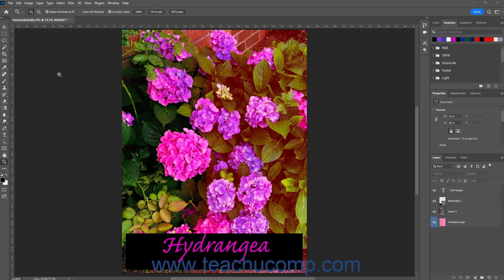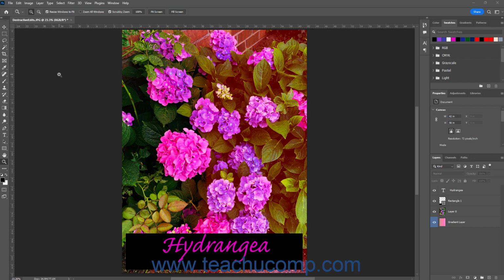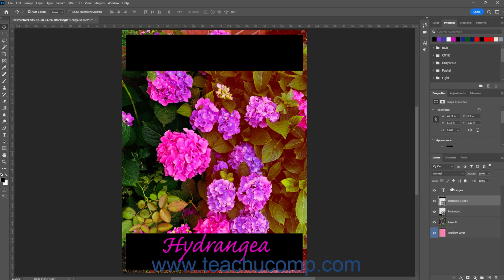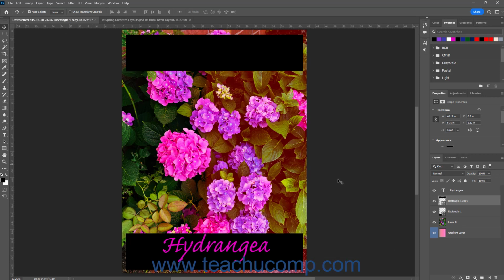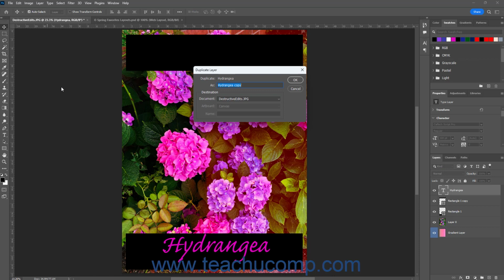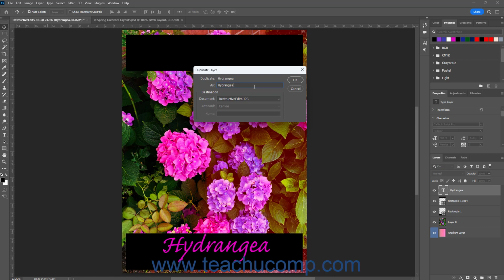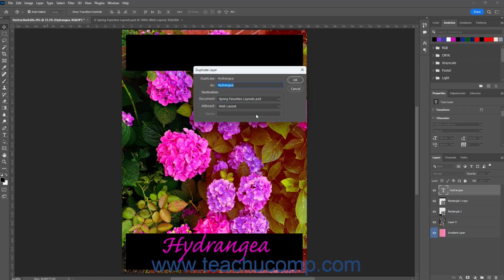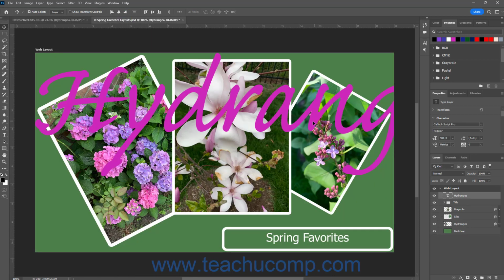Learn How to Duplicate Layers in Adobe Photoshop: A Training Tutorial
This Photoshop tutorial video shows you how to duplicate layers in Photoshop. This video is from our complete Adobe Photoshop training, _Mastering Photoshop Made Easy_ ™.